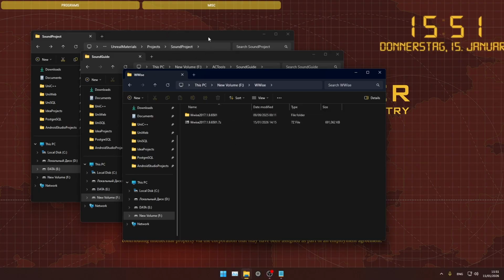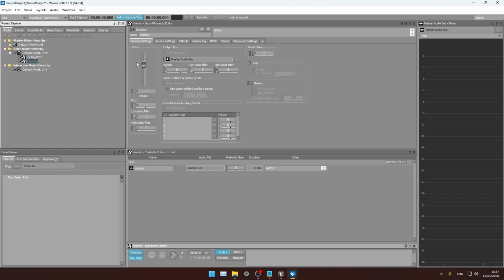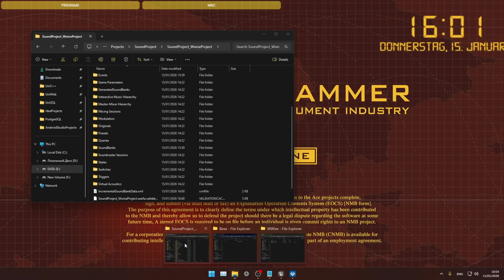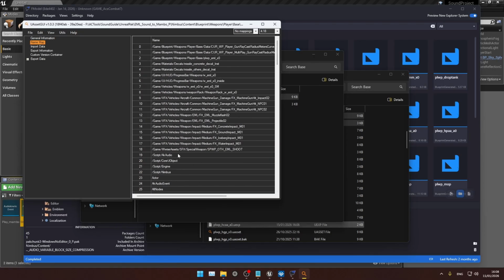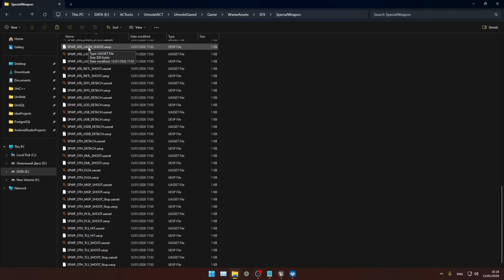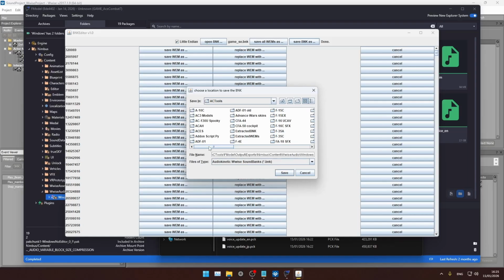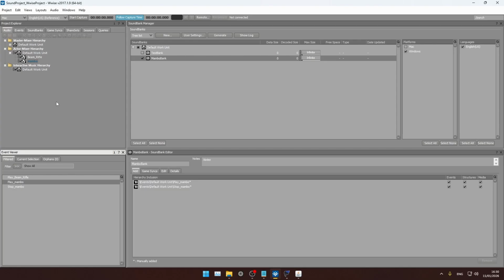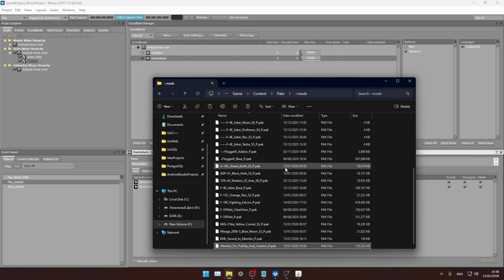Wwise Sound Modding - Ace Combat 7 Modding Guide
TOOLS NEEDED:
Unreal Engine 4.18.3 from Epic Games Store

0:00 Intro
0:30 Wwise Sound Replacement
19:45 Soundbank Editing